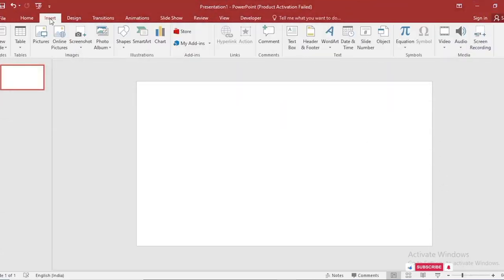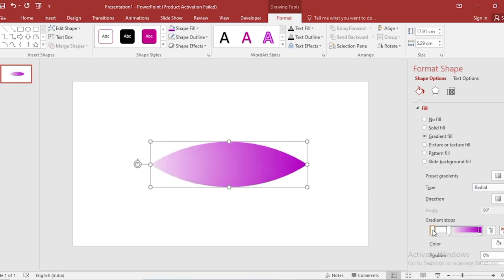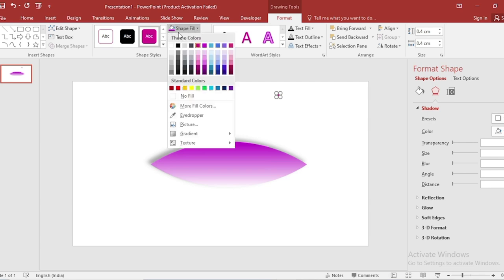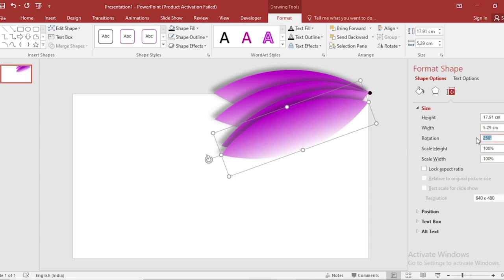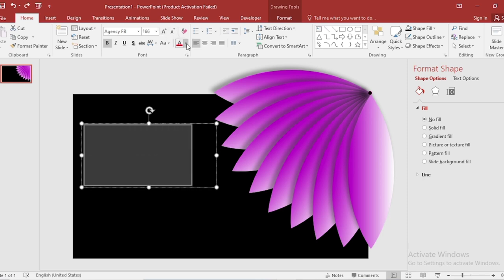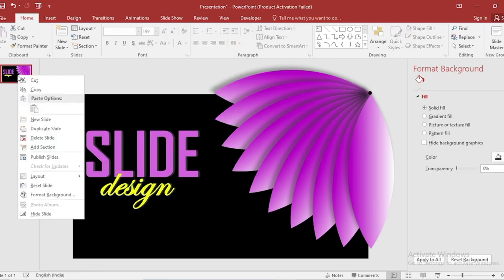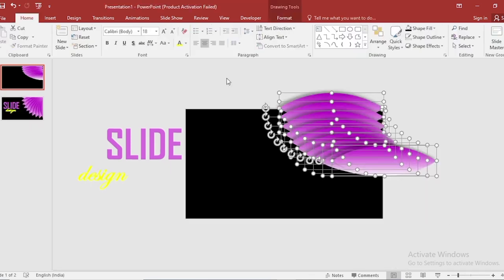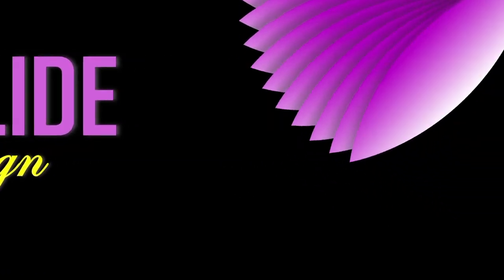Morph Transition PowerPoint Tutorial - Create Amazing Motion Slide Animation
Learn how to create stunning motion slide animation using PowerPoint Morph Transition! This step-by-step tutorial shows you how to make professional animated slides that will WOW your audience. ✨

The Morph Transition is one of PowerPoint's most powerful features for creating smooth, cinematic animations between slides. In this tutorial, I'll show you exactly how to use it!

🎬 What You'll Learn:
✅ How to create motion slide animation with Morph Transition
✅ Using shapes and merge shapes for custom designs
✅ Creating gradient fills for professional effects
✅ Adding shadow effects for depth
✅ Perfect rotation techniques for smooth animation
✅ Morph Transition setup and timing
✅ Creating amazing lotus flower animation effect

⏰ Timestamps:
0:00 - Introduction to Motion Slide Animation
0:12 - Creating Base Shape with Circle
0:21 - Using Merge Shapes (Intersect)
0:30 - Applying Gradient Fill Effects
1:01 - Adding Shadow Effects
1:12 - Creating Lotus Petal Shapes
2:04 - Adding Background Color
2:14 - Creating Text with Shadow Effect
2:54 - Duplicating Slide for Morph
3:27 - Rotating Shapes for Animation
3:42 - Applying Morph Transition
3:50 - Final Amazing Motion Result

💡 Perfect For:
✅ Professional presentations
✅ Title slide animations
✅ Motion graphics in PowerPoint
✅ Smooth transitions between slides
✅ Impressive slide designs
✅ Corporate presentations
✅ Creative PowerPoint projects

🎯 Works with:
- PowerPoint 2016, 2019
- Microsoft 365 / PowerPoint 365
- All versions with Morph Transition feature

🔥 Why Morph Transition is AMAZING:
• Creates smooth, cinematic animations automatically
• No complex animation skills needed
• Professional results in minutes
• Perfect for any presentation style
• Works with shapes, text, and images

👍 Like if this Morph Transition tutorial helped you!
💬 Comment what animation effect you want next!
💾 Share with anyone who uses PowerPoint!